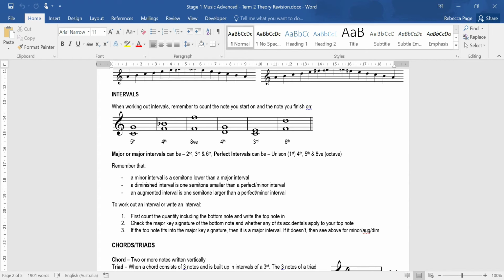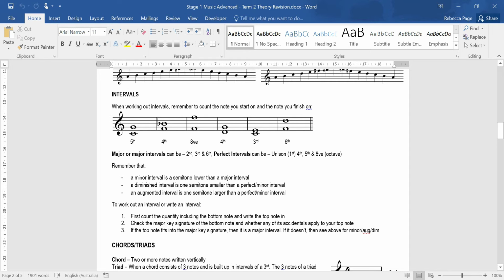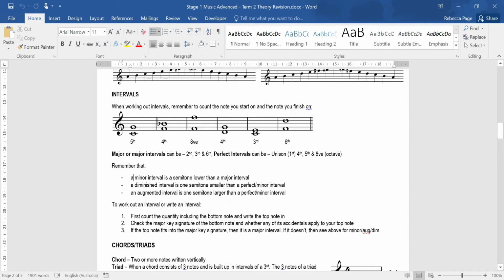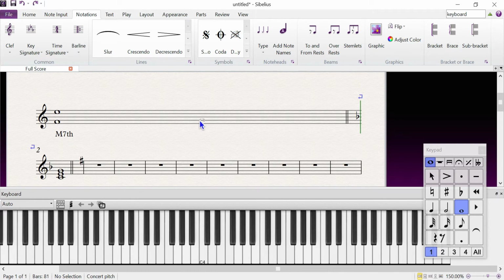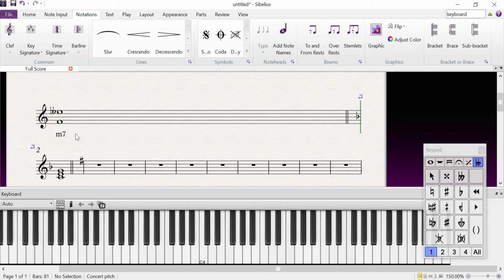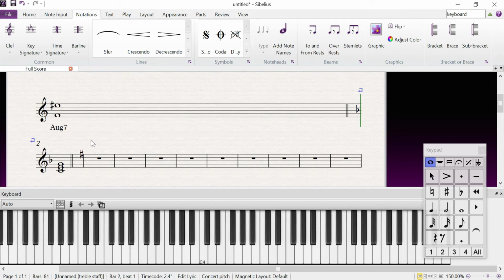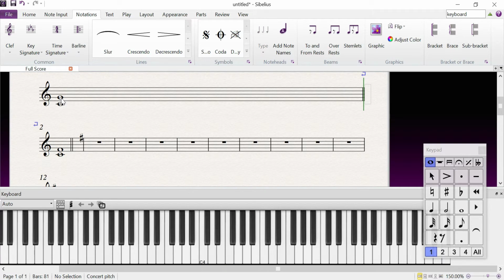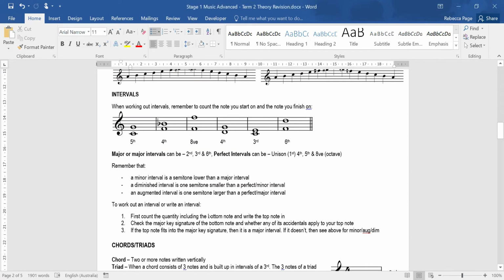Intervals: Major, Perfect, Minor, Augmented & Diminished